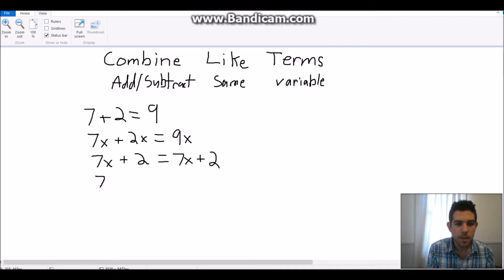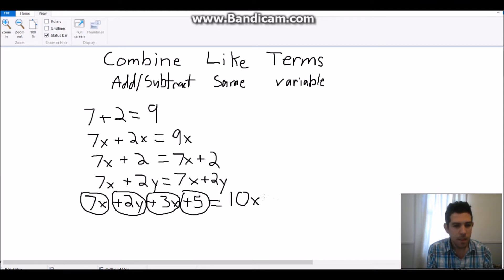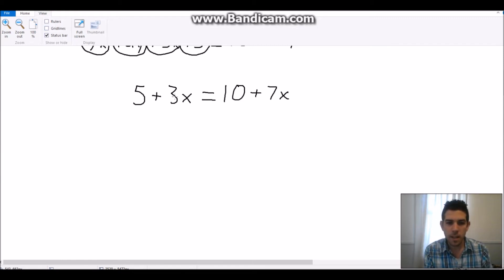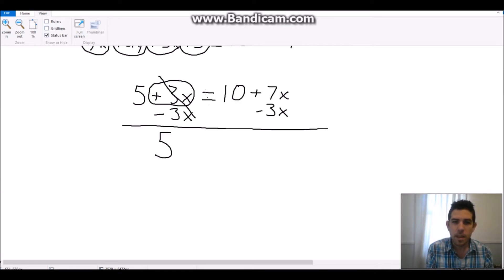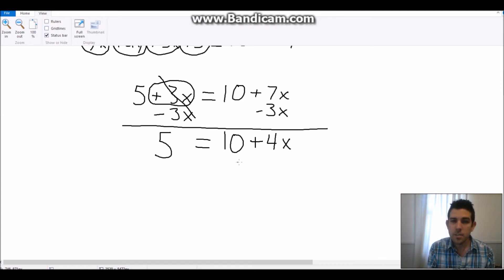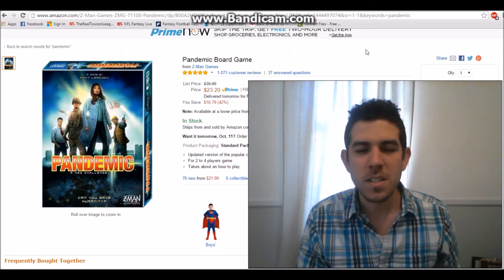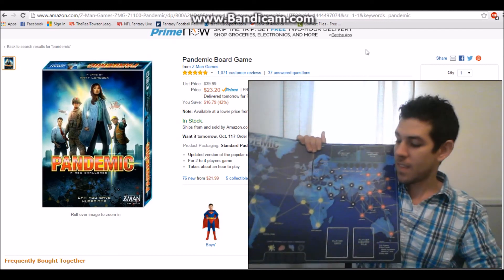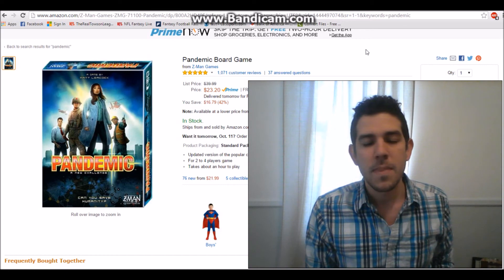Combine Like Terms